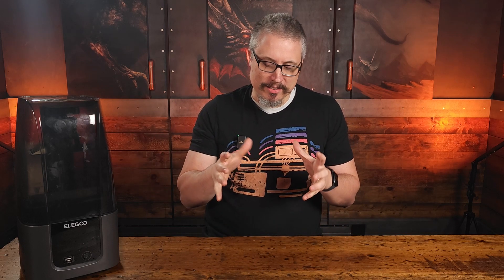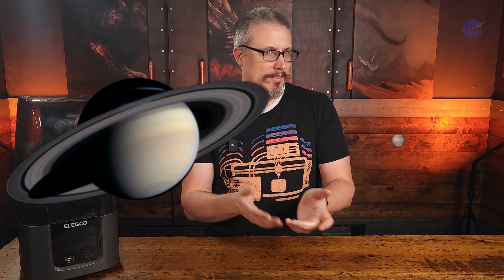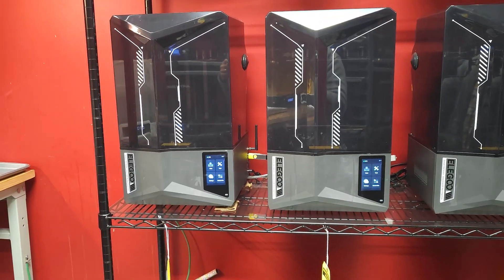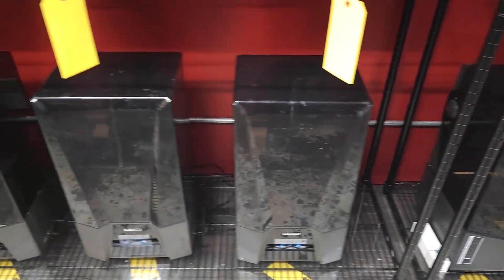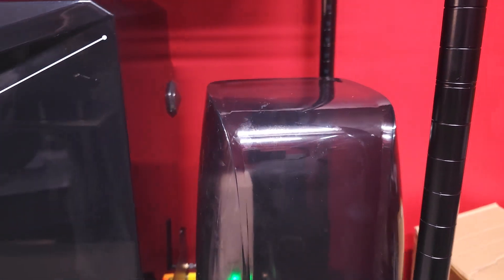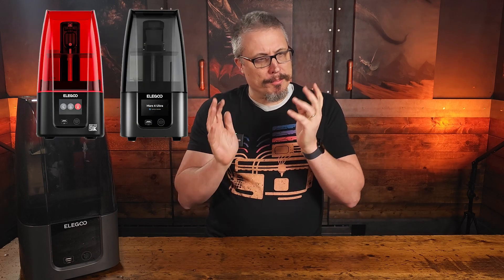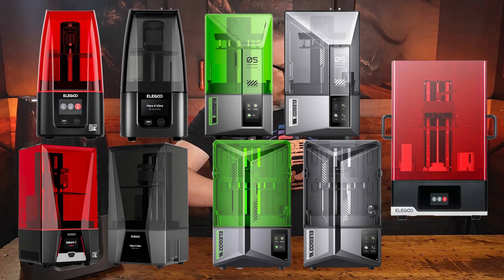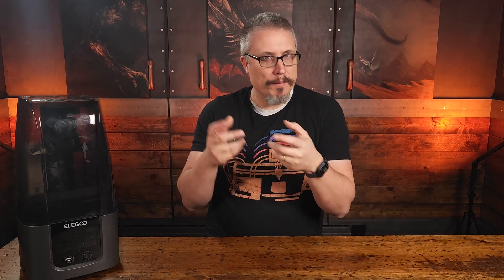The best 3D printers for miniatures?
Yes, yes they are.   Get the Mars for most of your needs.  Get the Saturn if you print a LOT of miniatures and would like a bigger printer.

Matthew talks about his experience with the various printers made by Elegoo.